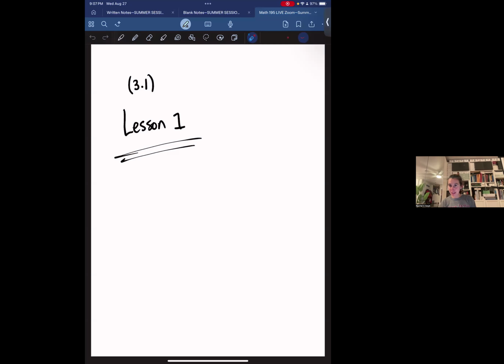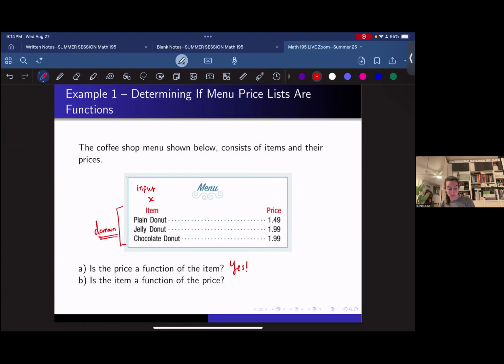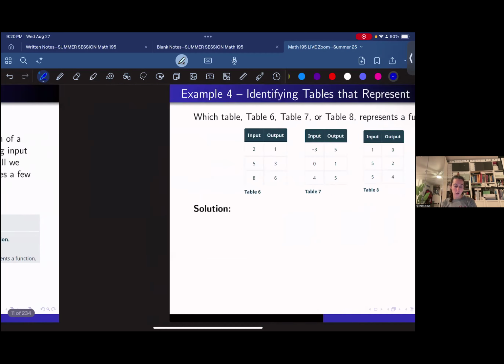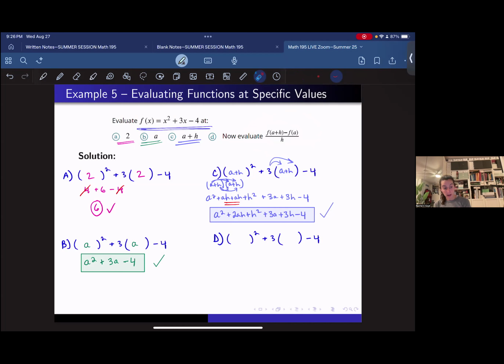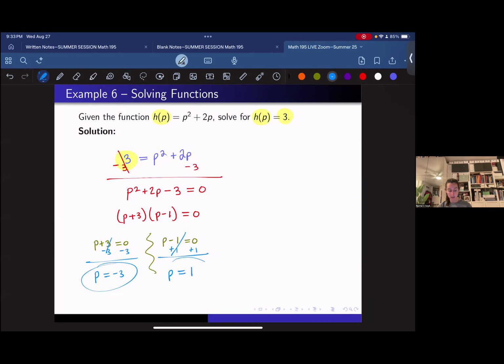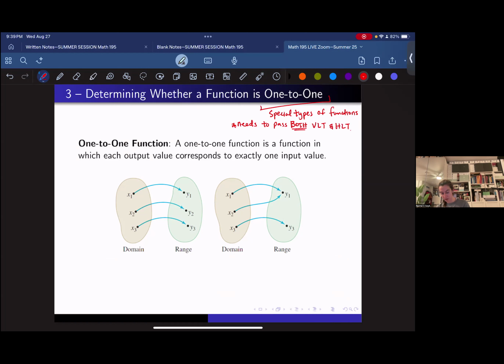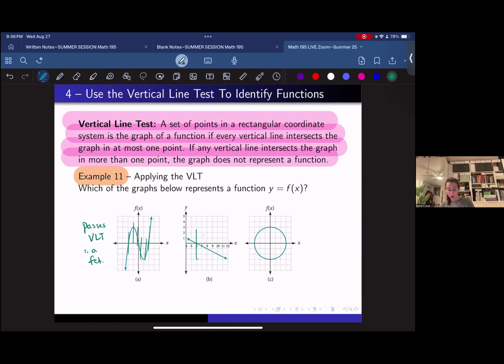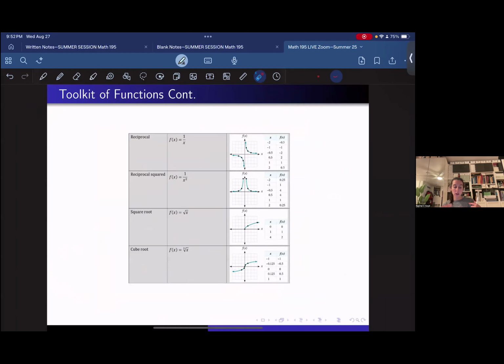3.1 Functions and Function Notation --Lesson 1